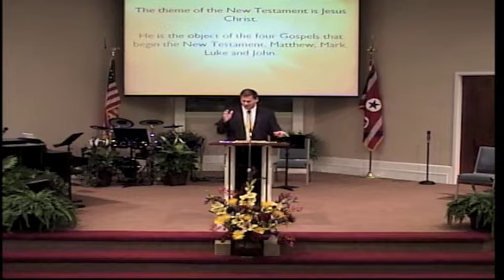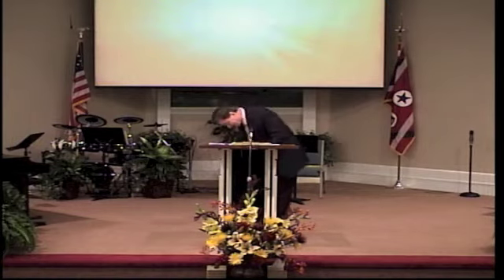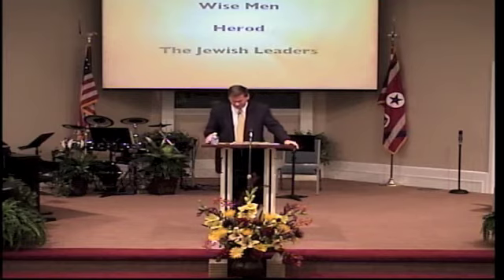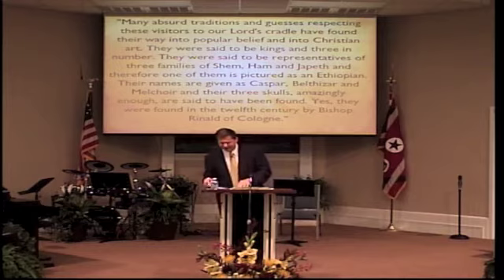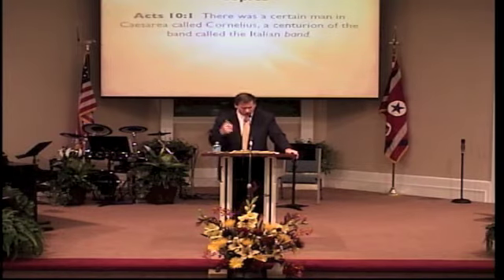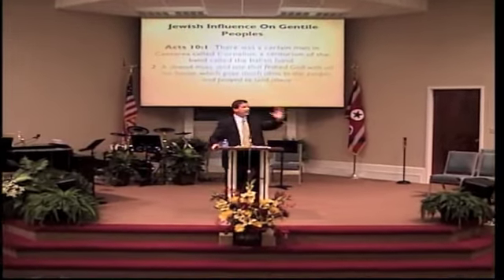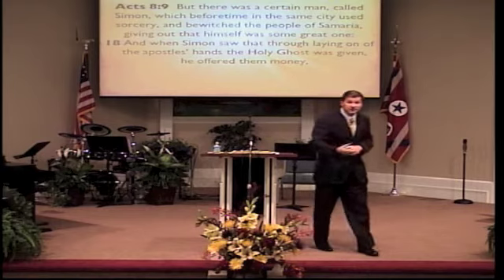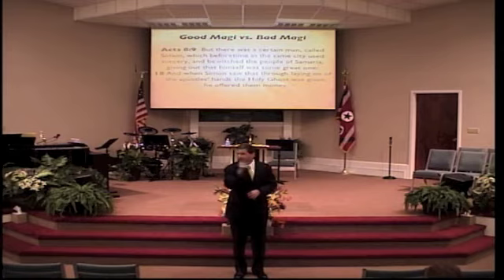"The Gospel of Matthew" 11/18/2012 AM